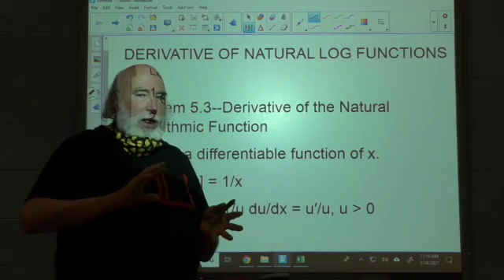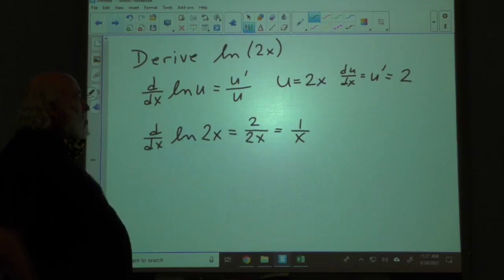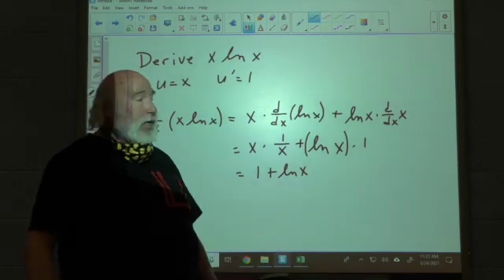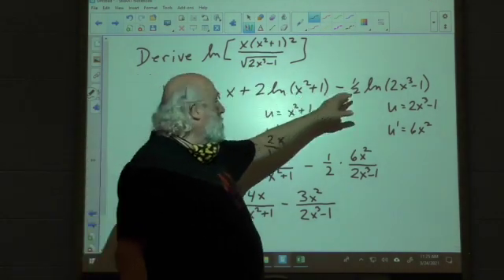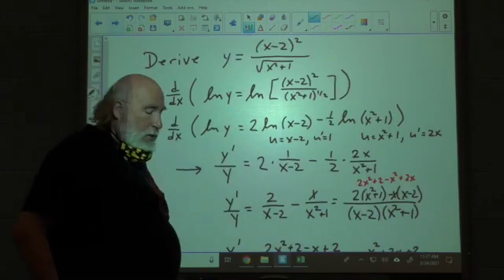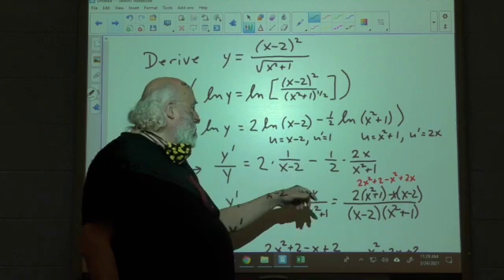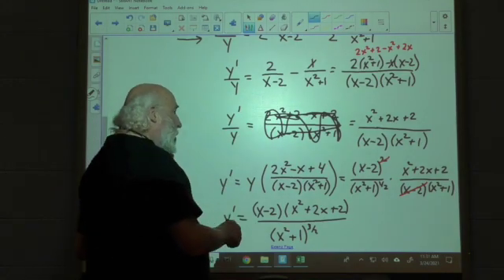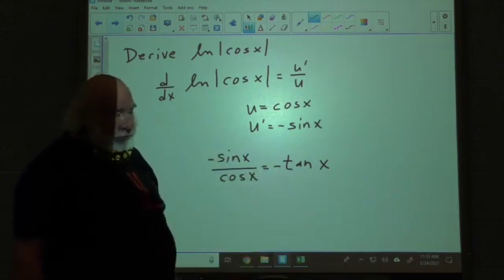Derivative of Natural Log Functions SD 480p